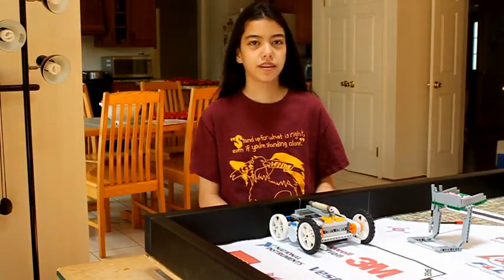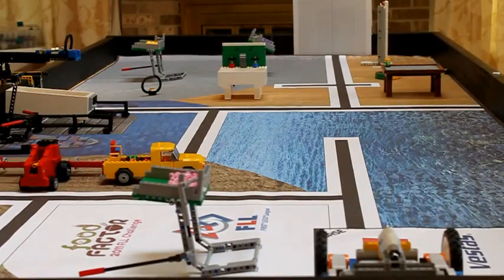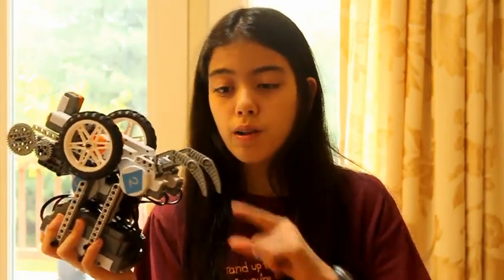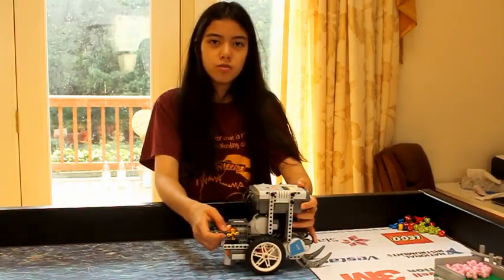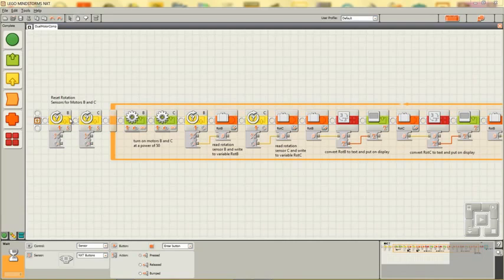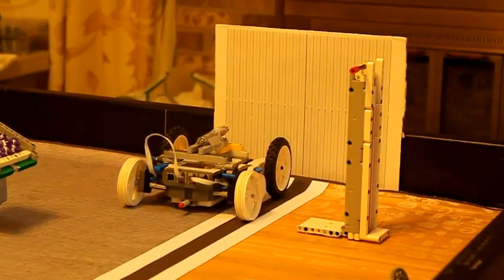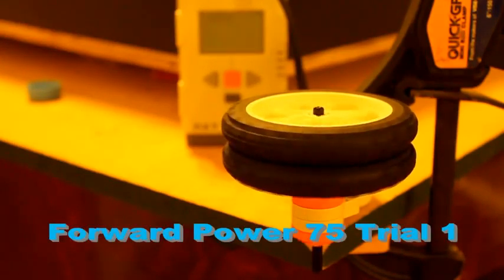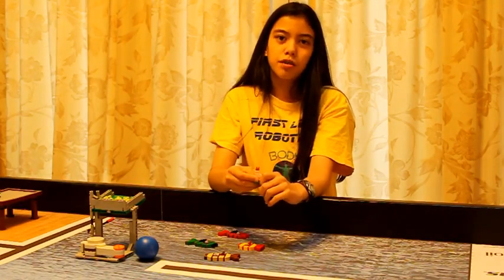FLL Robot Go Straight اصنع روبوت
كيف تصنع روبوتا حقيقة أمثلة عملية لمشروع أمتنا. ترقبوا المزيد من مشاريع صغيرة إلى متقدمة